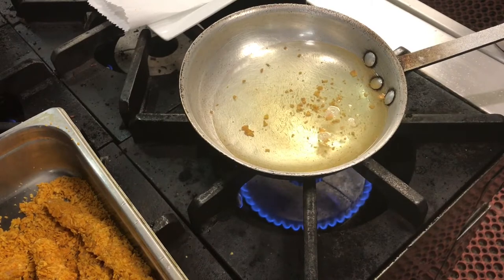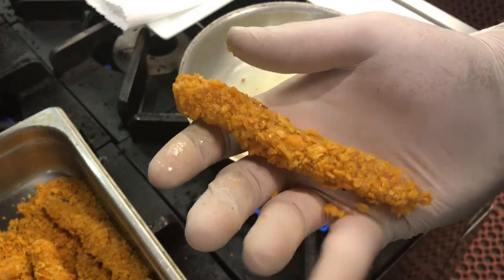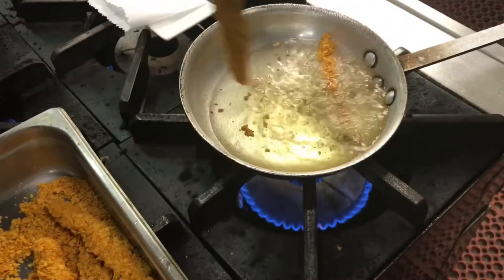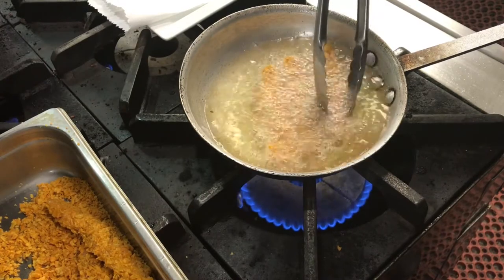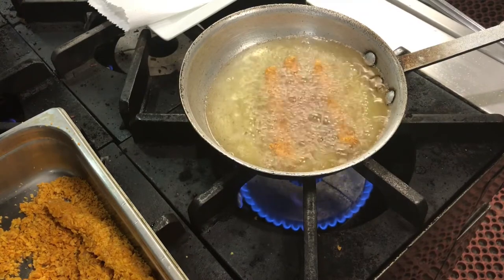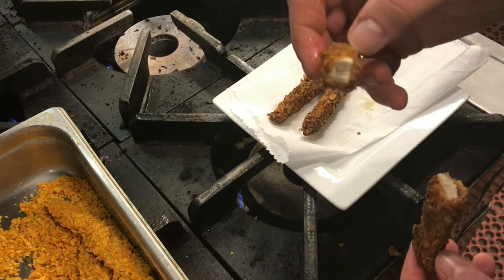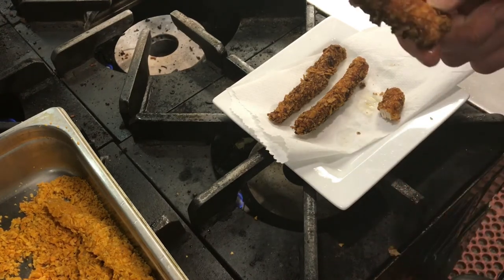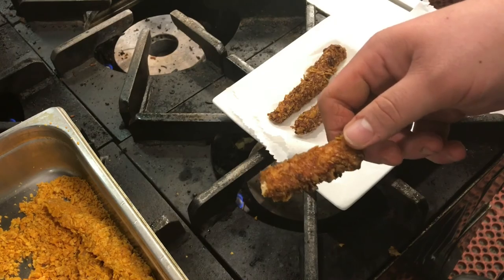“Experiential Food” #1 fried jalapeño dorito chicken strips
Tryin out smeggie42’s dorito chicken as a fried nummy-snack